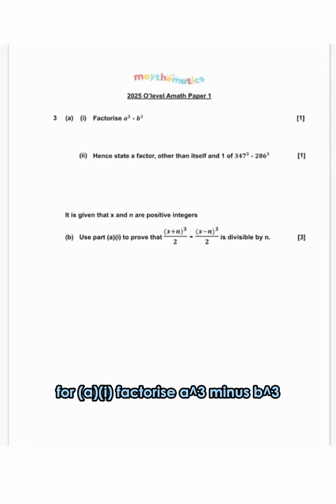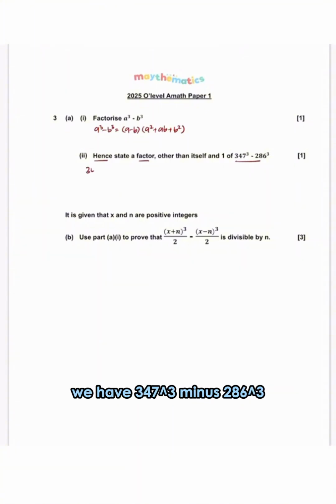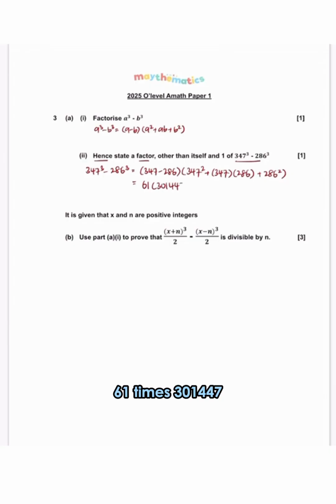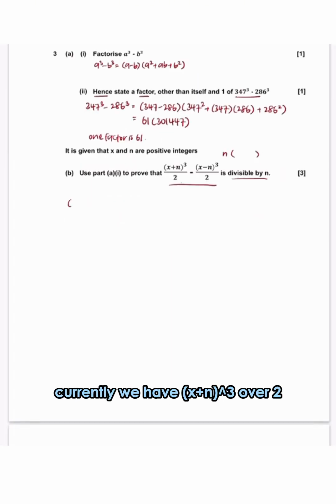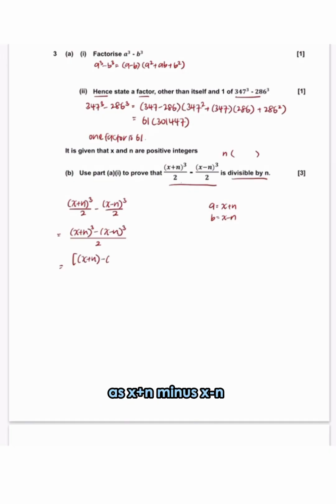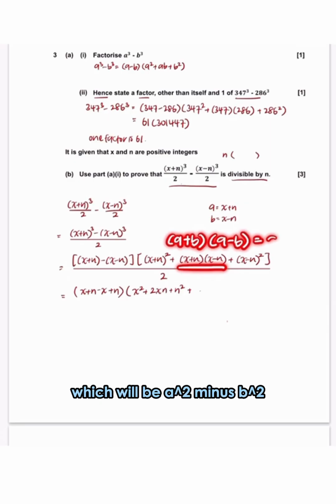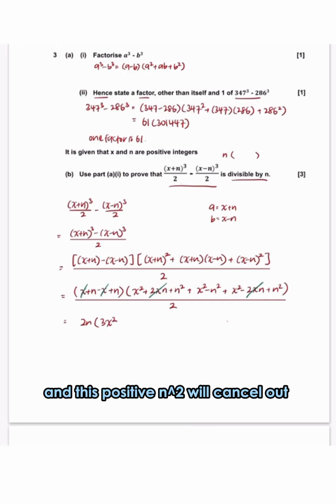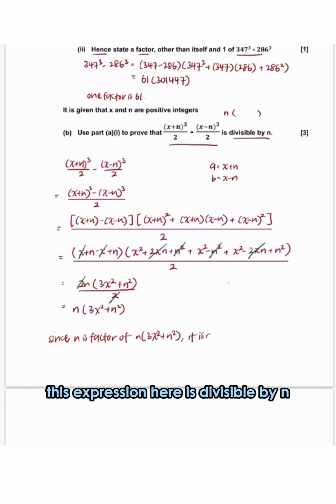O level Amath 2025 Paper 1 Q3